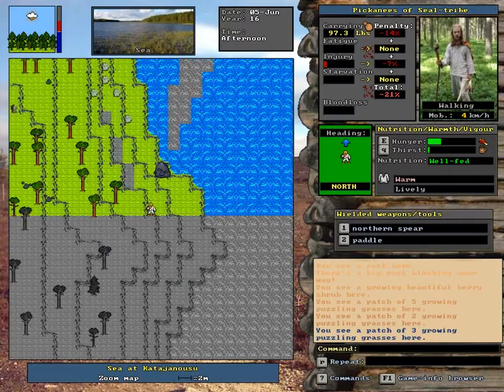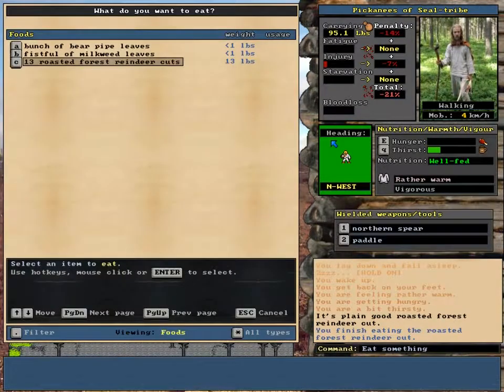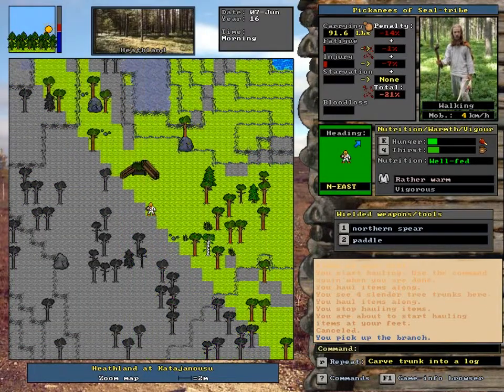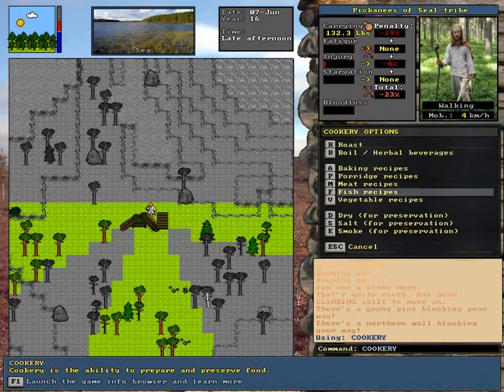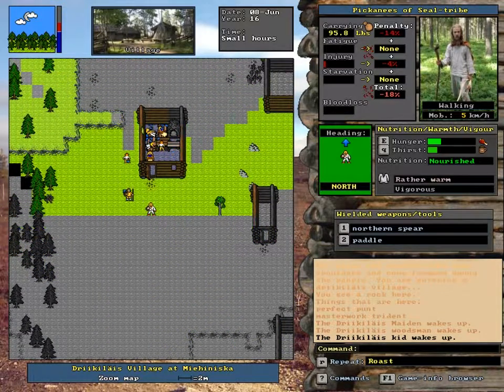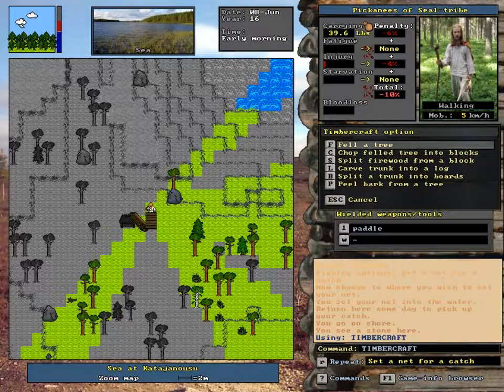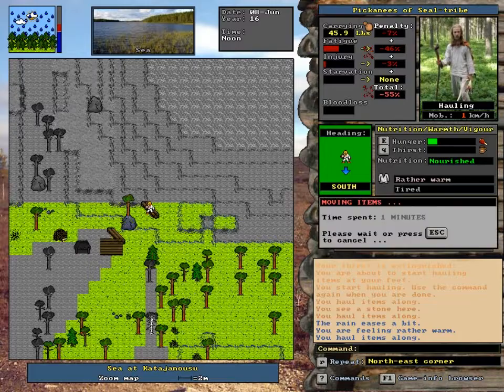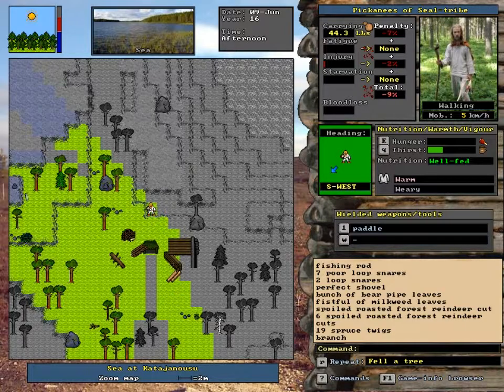UnReal World (P18): Carpentry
It's just a whole lot of carpentry. Well, we also pick a good spot to settle and try to haggle without luck, but otherwise it's a big ol' episode full of carpentry.

I also might be building this house way too big. But I DO have a lot of time before winter, and I can probably make do with a partial house whenever it rains, so I'm not worried. There's also the matter of extensions or even mini-houses for something like a sauna (smoked food), and then figuring out the cellar business as well. So much to do, so much time to do it, but so little time to actually show for it...